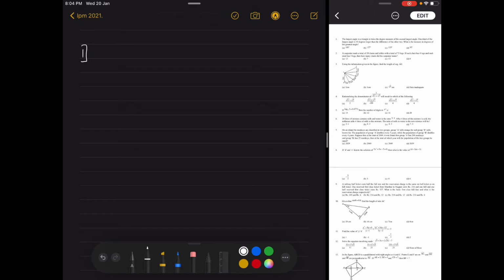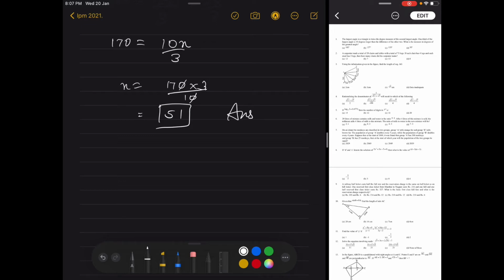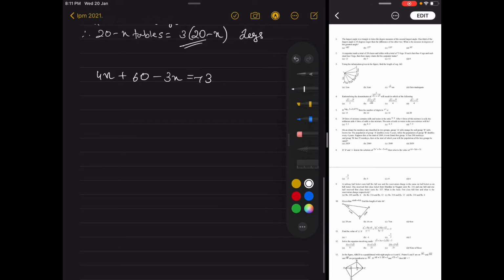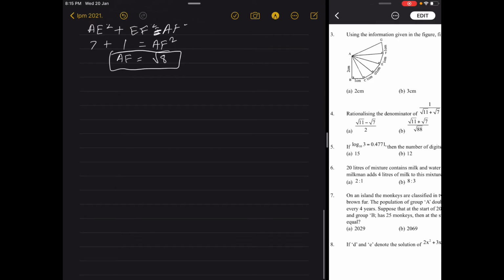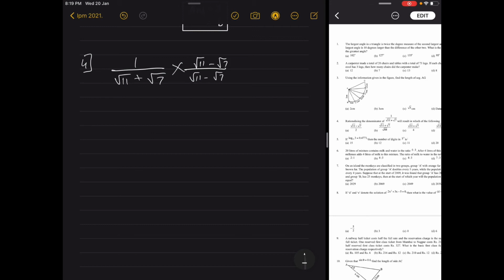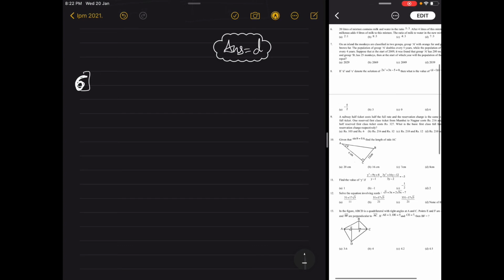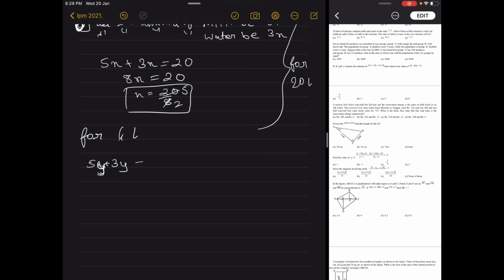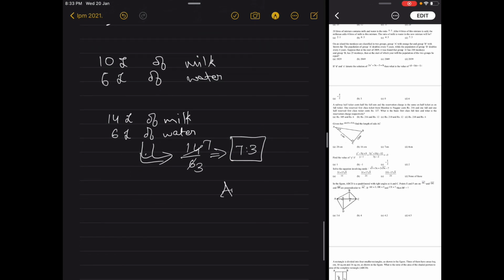Math papers lecture 1l 9th standard l scrunch DAKSH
Sorry guys for the delay.

I wish you a happy new year and happy makar sakranti (belated ofc)

I will be solving math sums from a paper for 9th standard.
All the questions have not been covered in this lecture.
More videos to coverup will be posted soon on my channel so press the bell icon after pressing the subscribe button so that you won’t be missing the next 3 lectures.

Bye